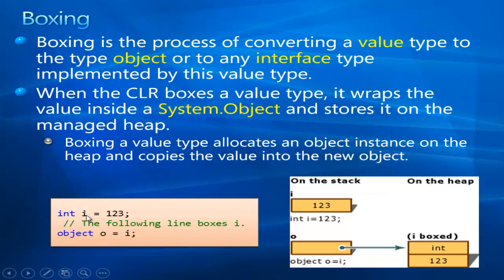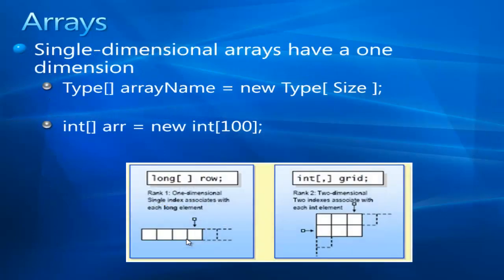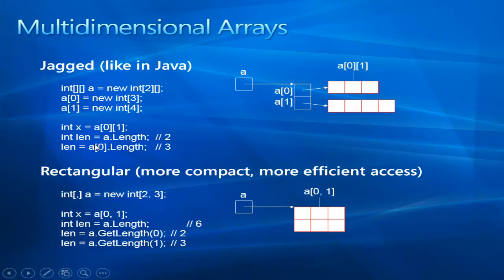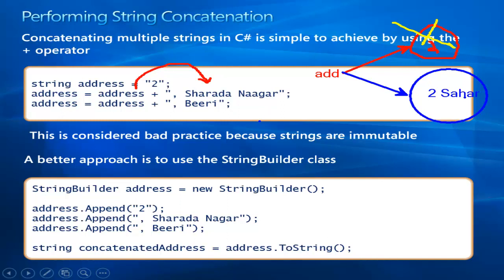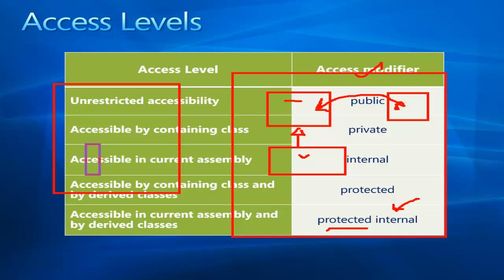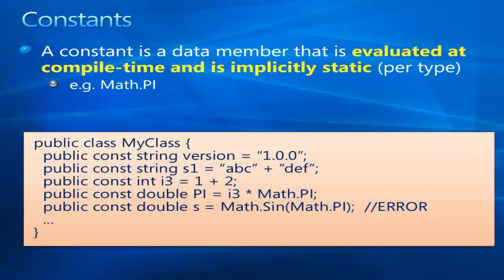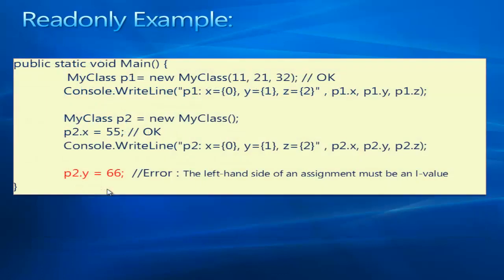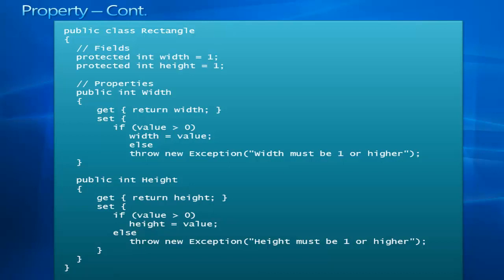Boxing unboxing and Arrays in C#